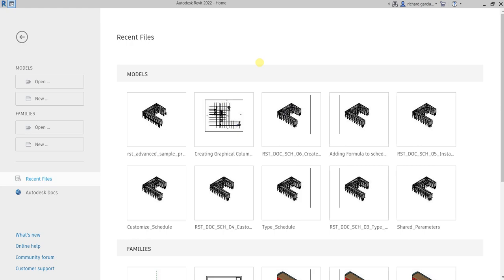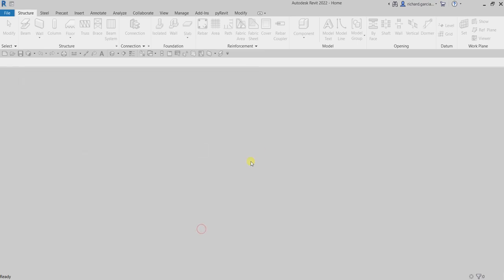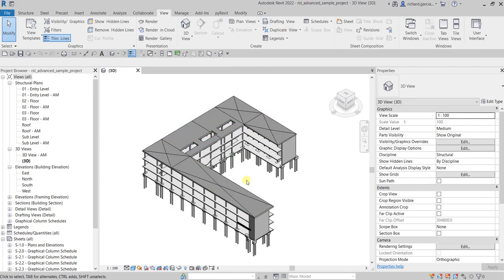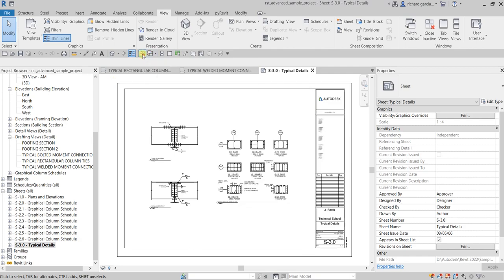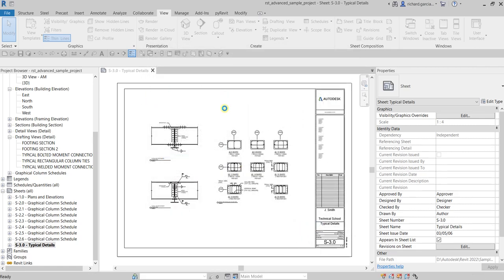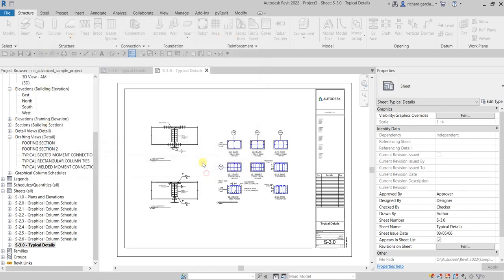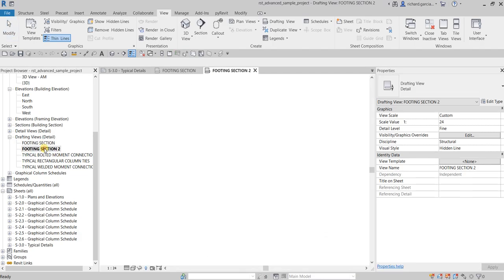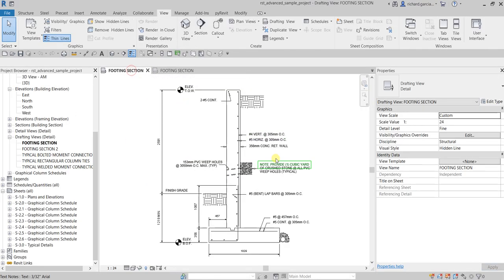REVIT STRUCTURE 2022 LESSON 44: SAVING DETAIL VIEWS FOR REUSE